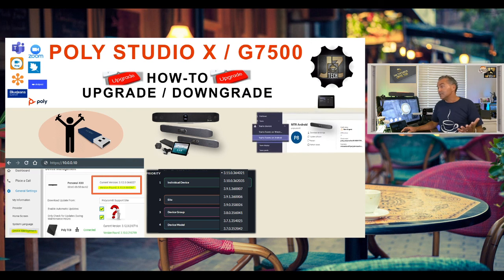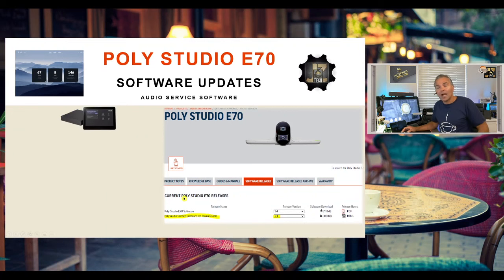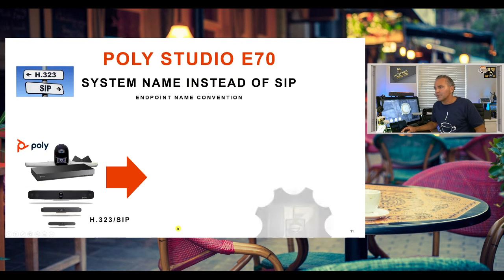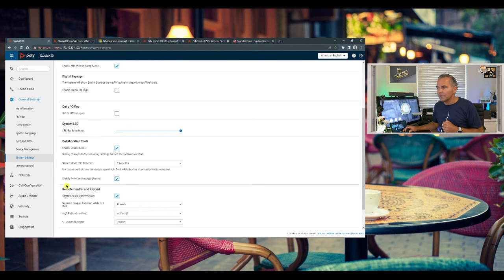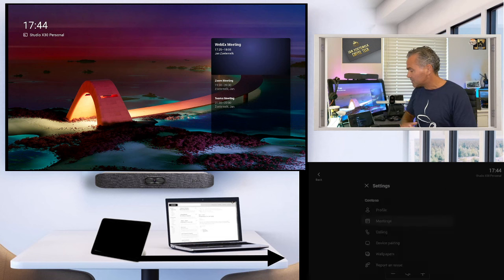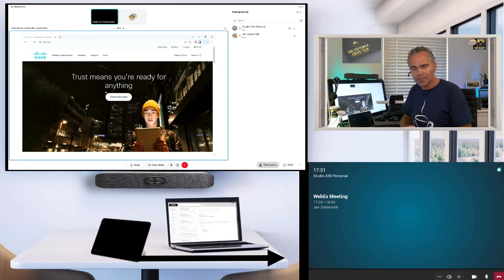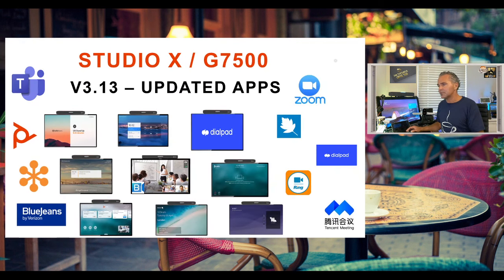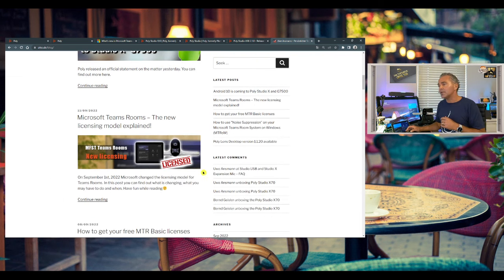☕Tech🛠📢Whats New 3.13! StudioX and G7500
☕Tech🎥⚙ break shows you an overview and hands-on of version 3.13 of Poly Studio X and G7500. Great new features like ⚡MTRoA WebEx Direct Guest Join⚡People Framing Studio R30 and USB⚡️Ugreen support⚡️Further updates to most of the video apps...
(sorry for some audio disruptions will be fixed in the next video🛠).

🧾Chapters:
00:00 Intro☕tech🛠 break
01:50 Upgrade Methods
07:06 Software Overview
08:17 Upgrade E70 1.6
10:13 MToW Camera Control
11:37 MTRoW Audio Service
12:42 Peripheral Update
14:00 Ugreen support
14:56 System Name as SIP
17:03 Tips X70 Device Mode
19:34 MTRoA Update
22:17 WebEx Guest Join
30:00 Zoom Update
31:45 Tencent Update
32:30 Partner App Updates
33:46 Studio R30 Update
34:19 Studio USB Update
34:59 Uwe Blog⚡️ Android 10